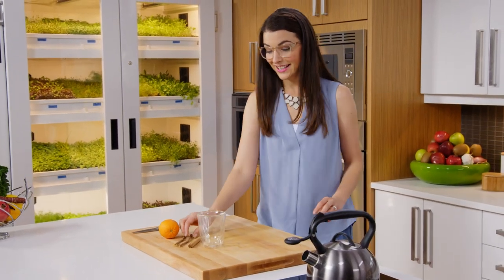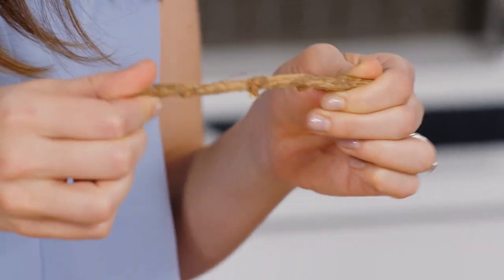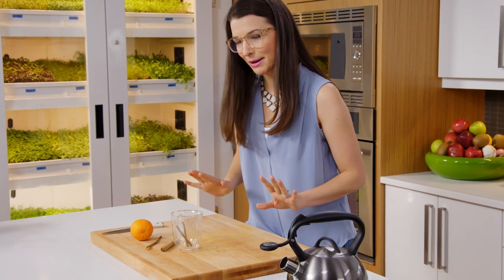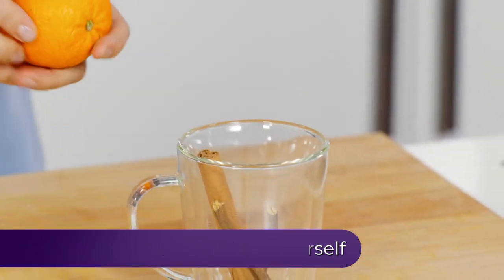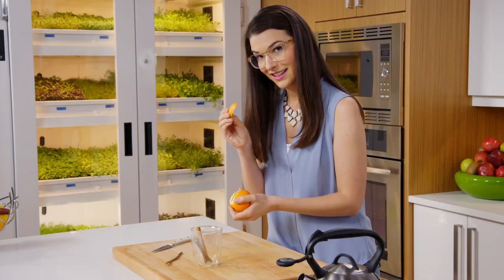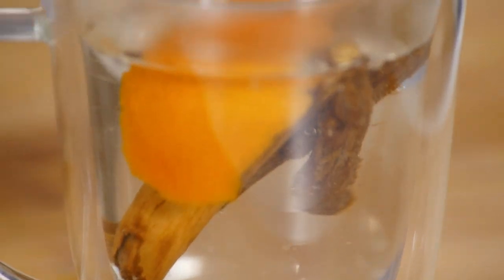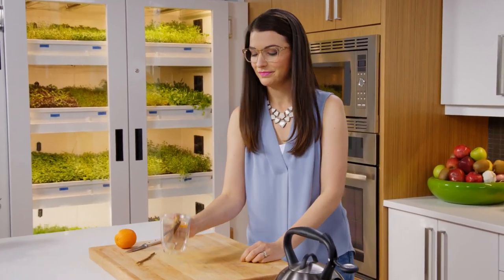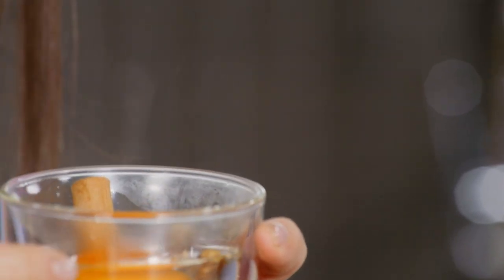Citrus bliss: brewing the perfect Orange Licorice Tea 🍊